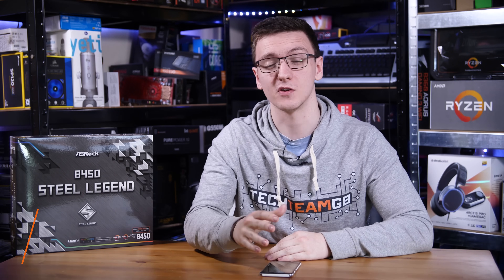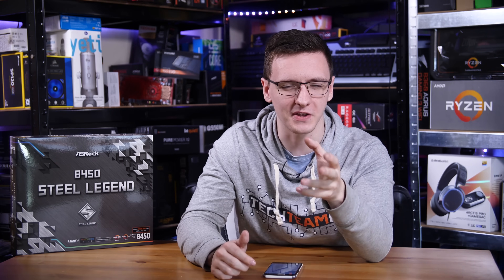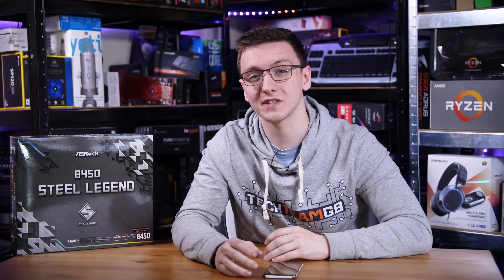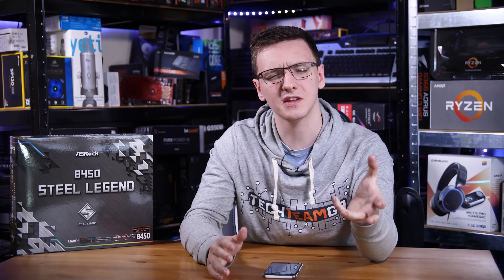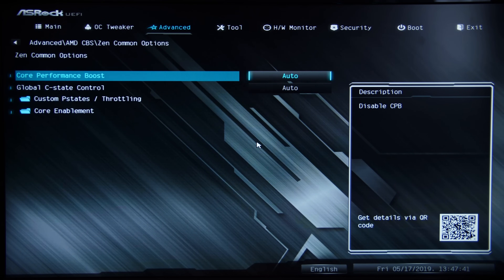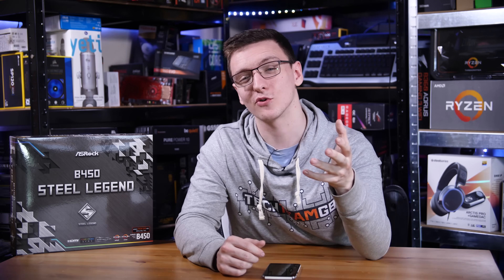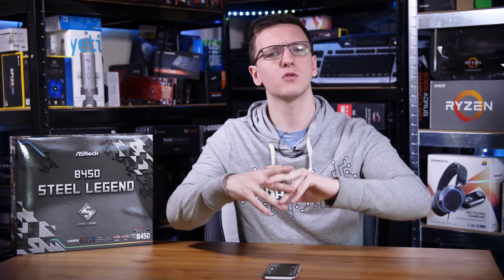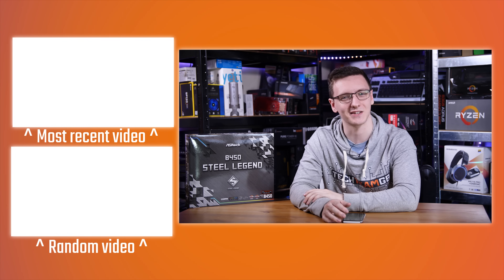ASRock B450 Steel Legend Review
Products shown provided by: ASRock